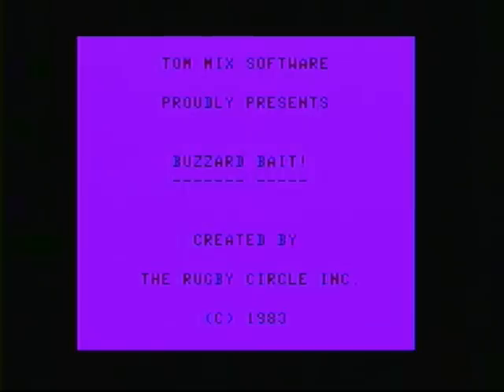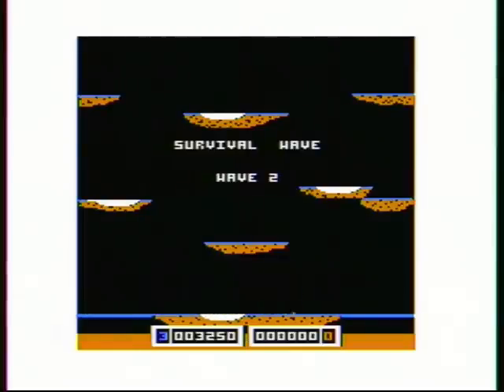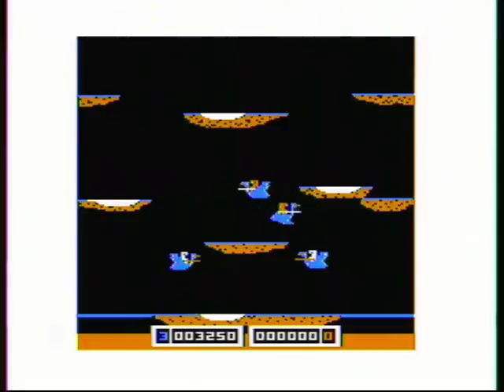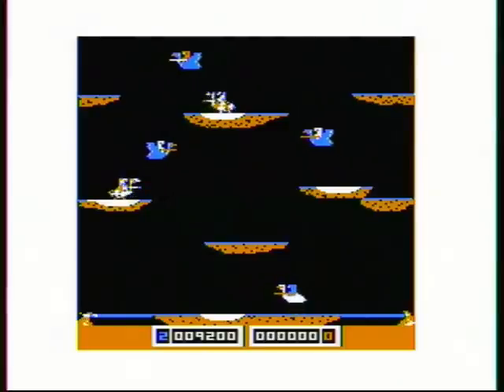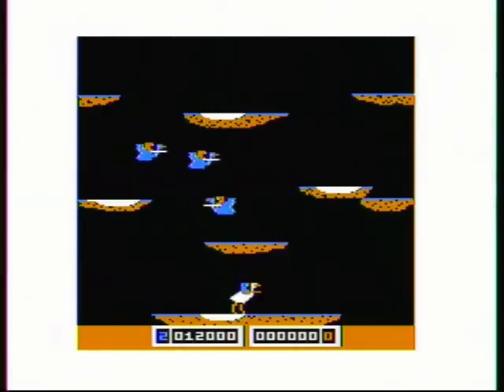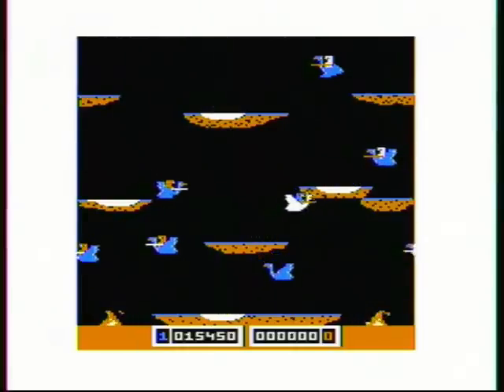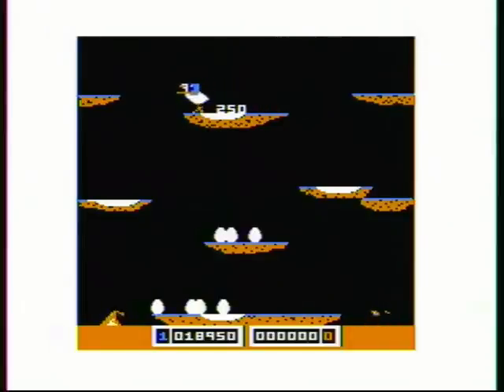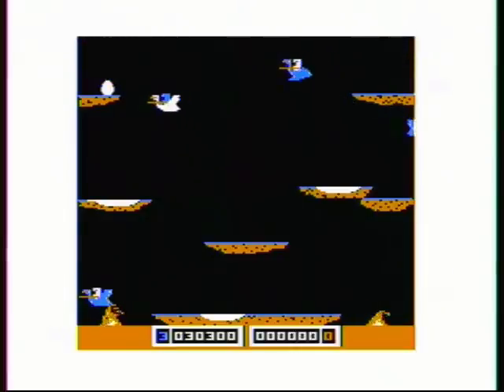Buzzard Bait for the CoCo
Playing the Tom Mix Joust clone on the Radio Shack Color Computer.

The flicker is exaggerated by my capture device and really isn't noticable when playing the game.